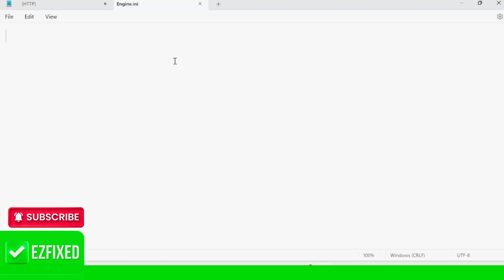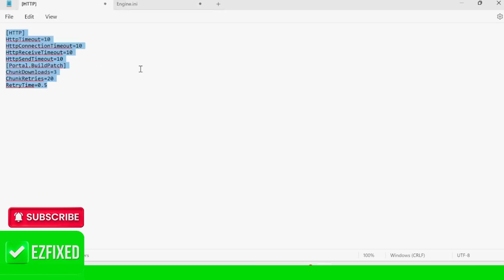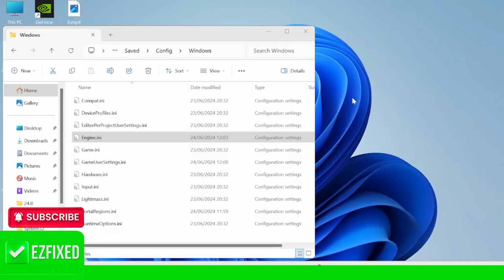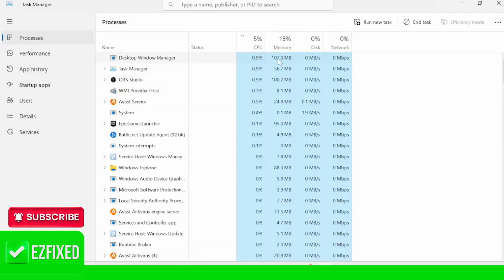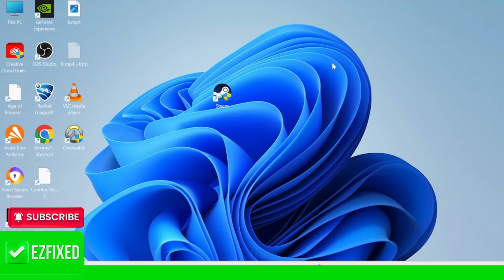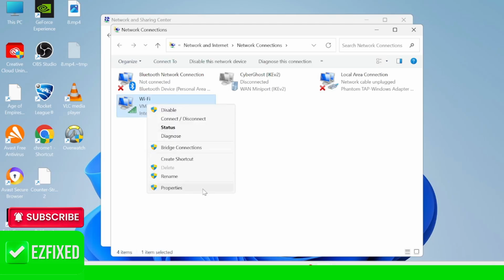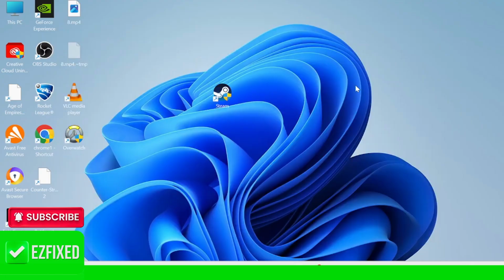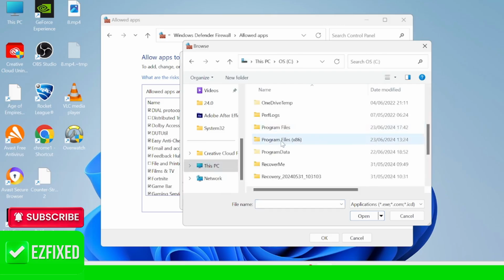[Easy Guide] Boost Epic Games Launcher Download Speed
In this video I will show you [Easy Guide] Boost Epic Games Launcher Download Speed